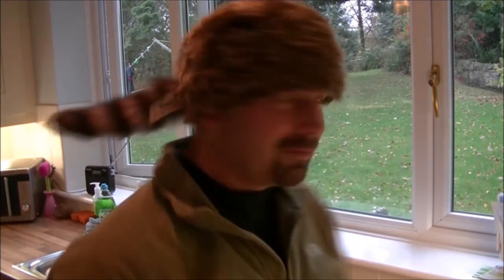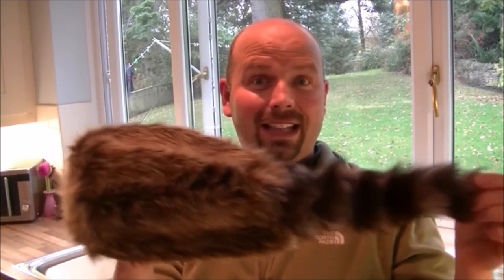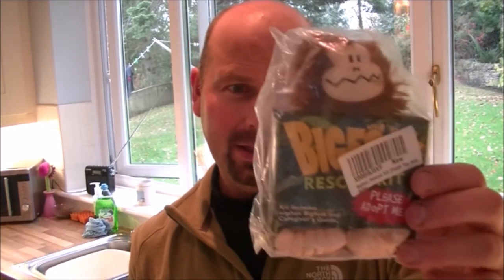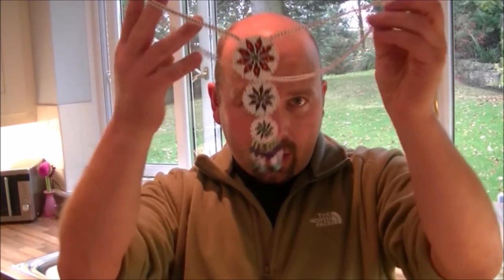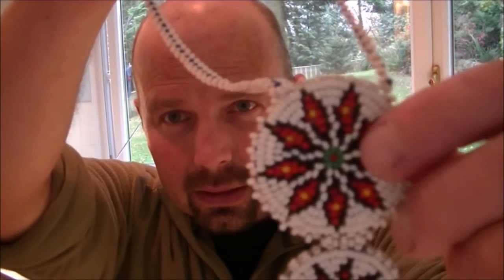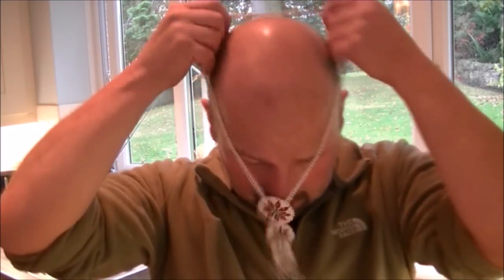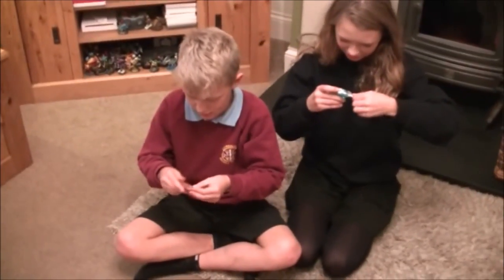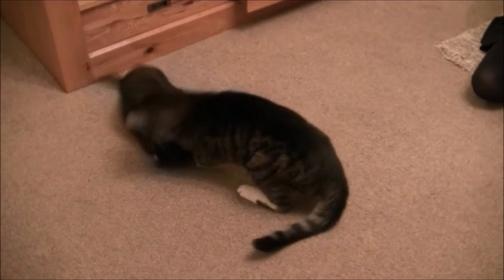A package from America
A while back I sent some items out to Heather in the US for her relative who collects UK relics, her channel name is Angel of Music
I received a box back in return so this is the video showing what was in the box.
Big thanks to Heather from myself and my children - very kind.
Sorry it took so long to get the video up.